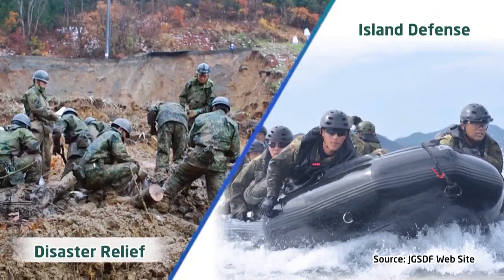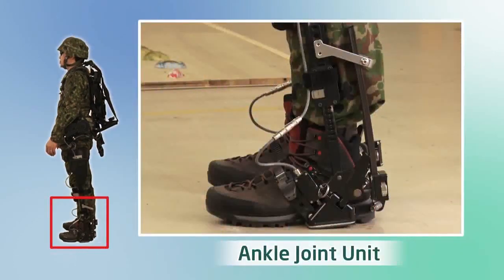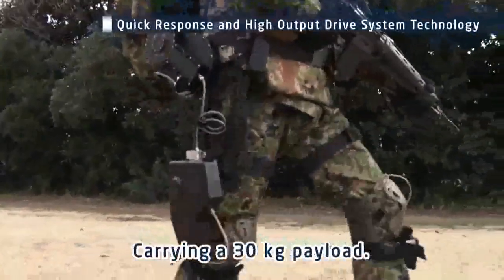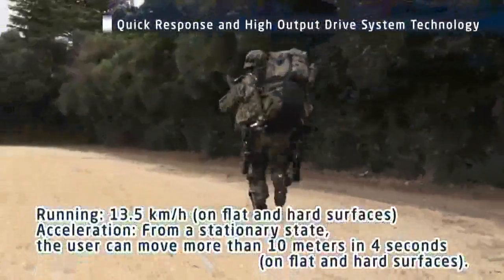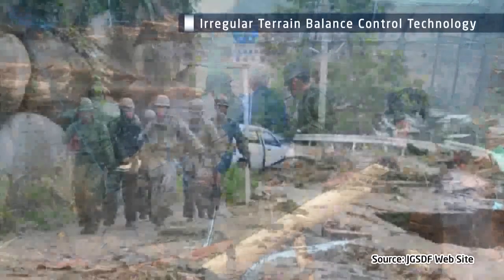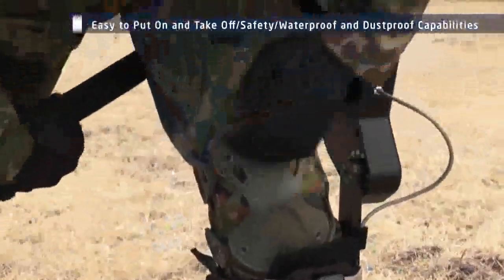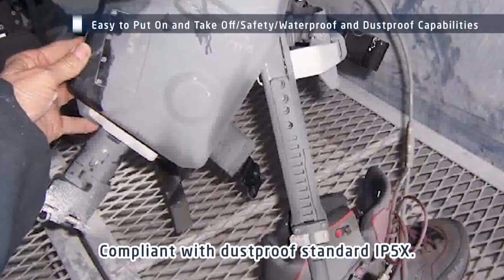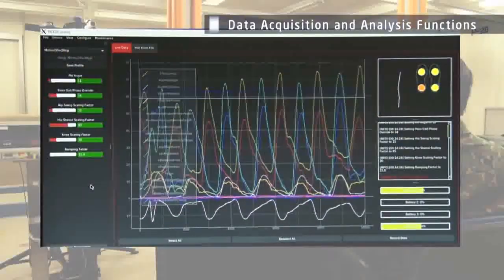Japan MOD ATLA - High Mobility Powered Exoskeleton Research Prototype [720p]